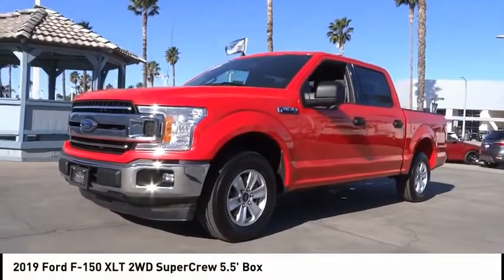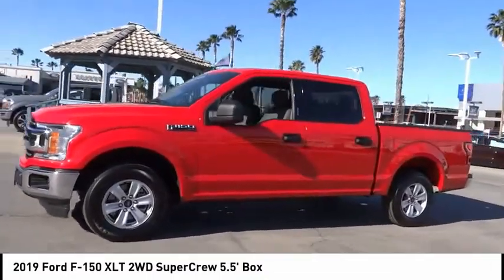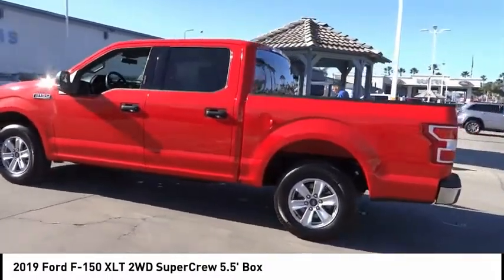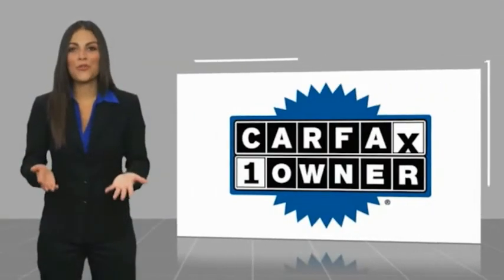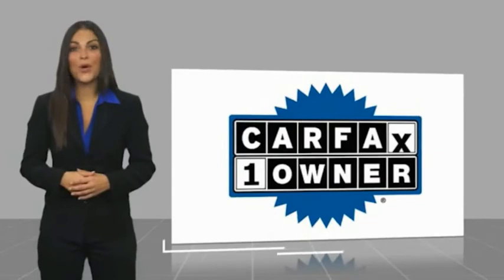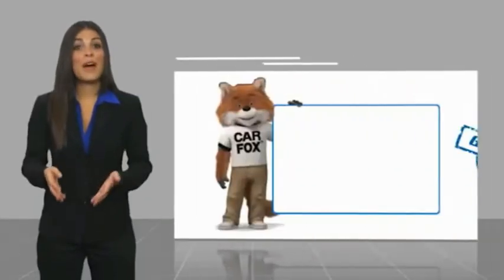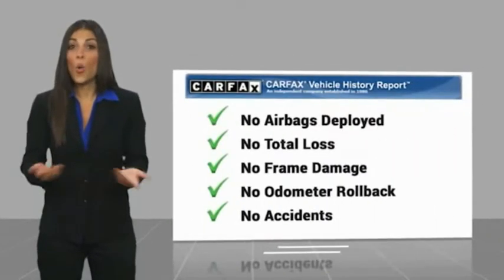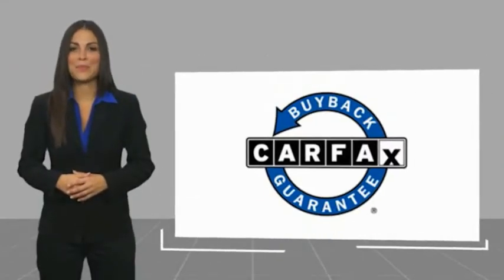2019 Ford F-150 RIVERSIDE,TEMECULA,SAN BERNARDINO,MORENO VALLEY,FONTANA 333059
2019 Ford F-150 XLT 2WD SuperCrew 5.5' Box

Fritts Ford
8000 Auto Drive

FRITTS FORD, PROUDLY SERVING RIVERSIDE, TEMECULA, SAN BERNARDINO, MORENO VALLEY, FONTANA, AND SURROUNDING CALIFORNIA LOCATIONS. THIS RED 2019 Ford F-150 IS EQUIPPED WITH A 3.5L V6 24V PDI DOHC Twin Turbo, AUTOMATIC TRANSMISSION, AND RECEIVES AN ESTIMATED 19 City/25 Hwy MPG. 2019 Ford F-150 XLT 2WD SuperCrew 5.5' Box F-150 XLT, 4D SuperCrew, EcoBoost 3.5L V6 GTDi DOHC 24V Twin Turbocharged, 10-Speed Automatic, RWD, Race Red, ABS brakes, Compass, Electronic Stability Control, Emergency communication system, Illuminated entry, Low tire pressure warning, Remote keyless entry, Traction control. Certified. Clean CARFAX. CARFAX One-Owner. Race Red RWD 10-Speed Automatic EcoBoost 3.5L V6 GTDi DOHC 24V Twin Turbocharged 18/25 City/Highway MPG Odometer is 5832 miles below market average! Ford Certified Pre-Owned Details: * Limited Warranty: 12 Month/12,000 Mile (whichever comes first) after new car warranty expires or from certified purchase date * Powertrain Limited Warranty: 84 Month/100,000 Mile (whichever comes first) from original in-service date * Warranty Deductible: $100 * Transferable Warranty * Roadside Assistance * 172 Point Inspection * Vehicle History * Includes Rental Car and Trip Interruption Reimbursement Call Internet for the best price at . Fritts Ford, New & Used Ford Dealer Serving Riverside, Corona, San Bernardino, Moreno Valley and Fontana, Invites You to Become a Ford Savant. People wishing to upgrade to a new 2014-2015 Ford Fusion, Focus, F-150, Explorer or Escape are invited to visit our showroom and take a test drive today. When it comes to our pre-owned car inventory at Fritts Ford, we go the extra mile in making sure that each and every model that gets slated for sale undergoes a thorough inspection first. Stock #: 333059 | VIN: 1FTEW1C47KKC99633 | 2019 Ford F-150 Fritts Ford